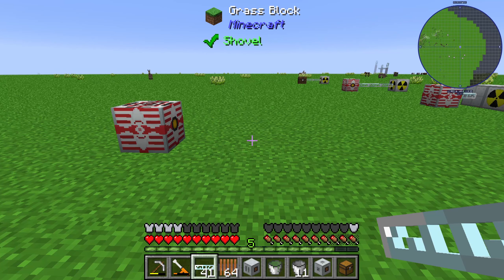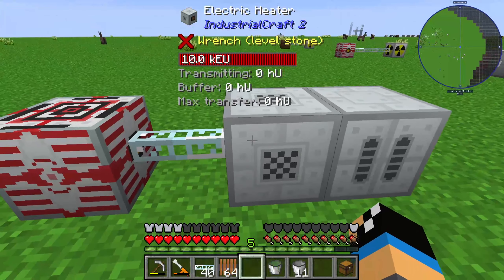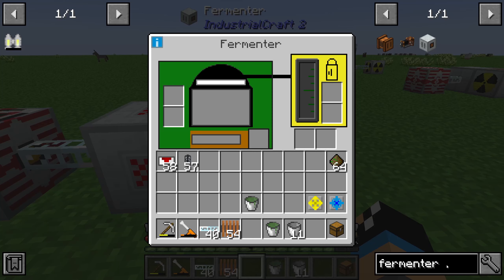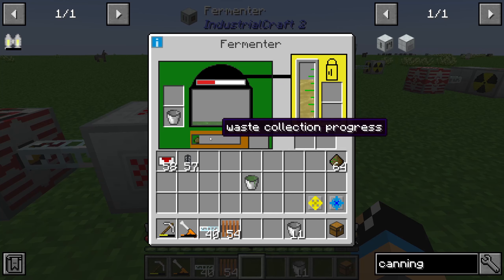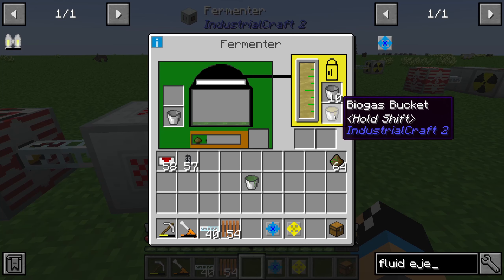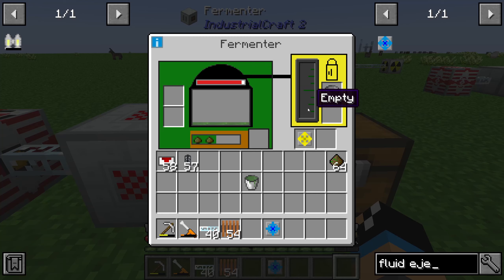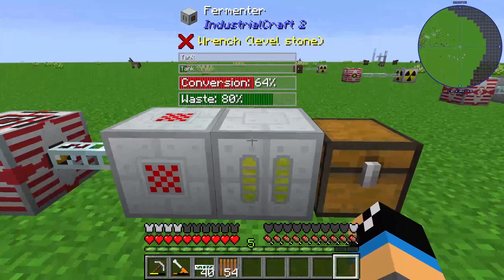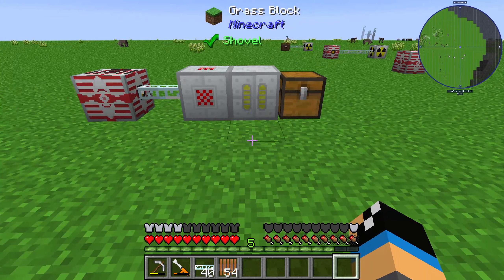Fermenter 💎 Industrial Craft 2 Tutorial 💎 English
Put in the fermenter from industrial craft 2 biomass and you will get biogas